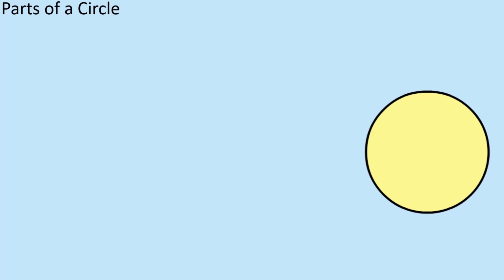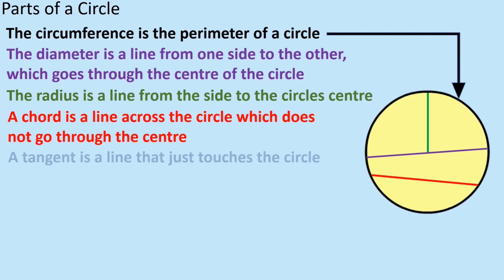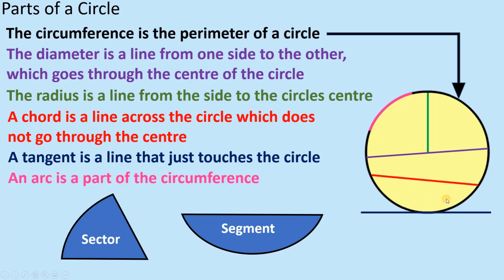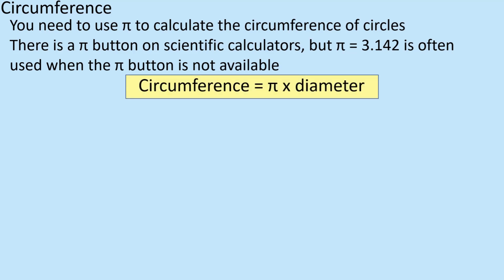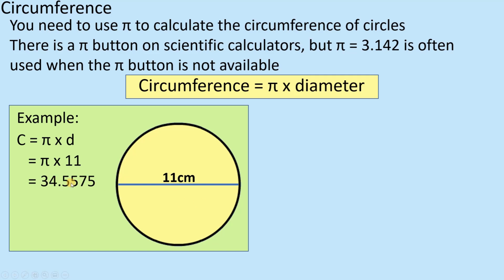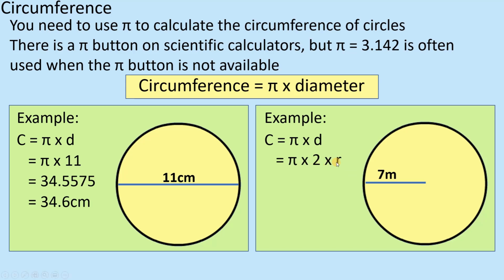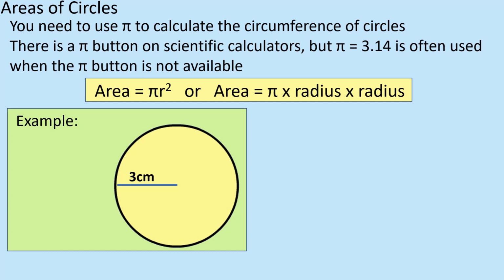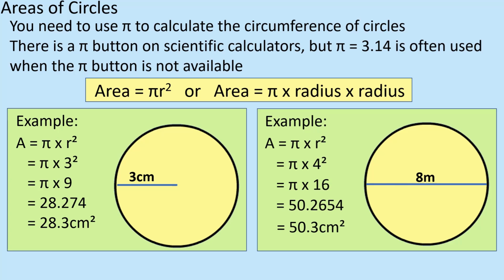Circles Revision Parts, Circumference and Area - Maths GCSE (Maths - School)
Circles - Parts, Circumference and Area - Maths GCSE Revision Lesson (Maths - School)

A video explaining the names of different parts of a circle, how to calculate the circumference and how to work out the area of cirlces for GCSE Maths.

Watch the video, take notes, then go to our website for some practice...